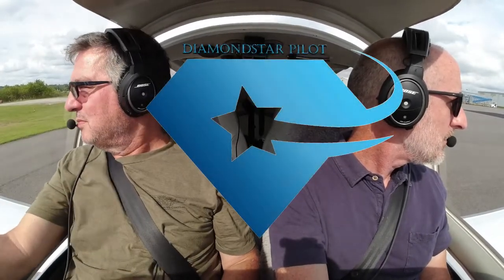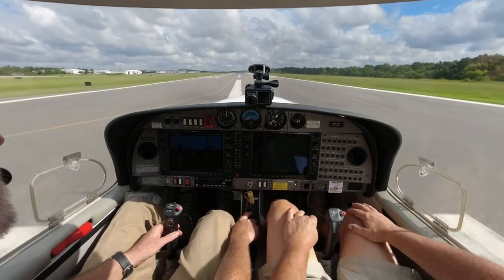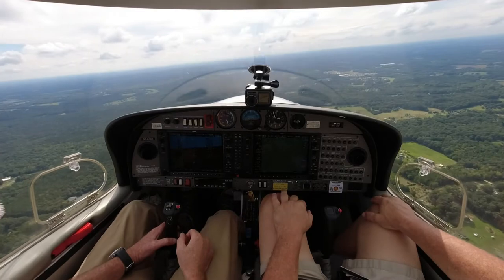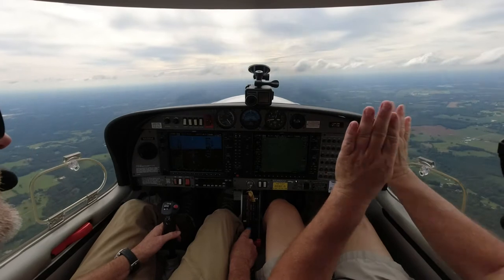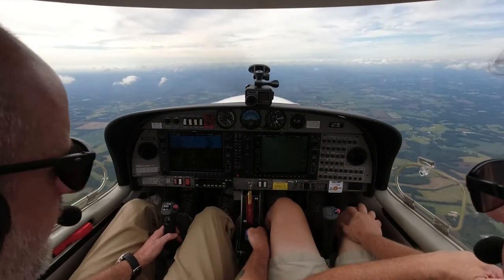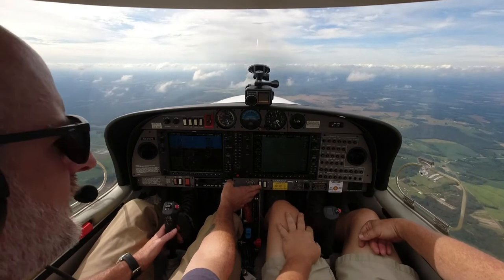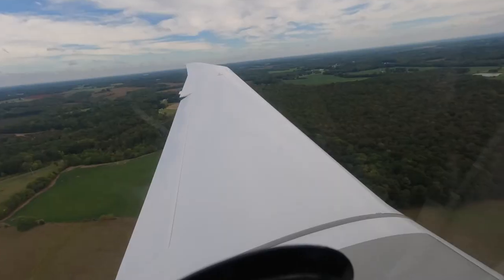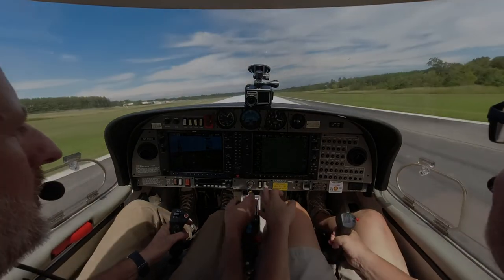Stall recovery and engine failure in flight training-Diamond DA40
Stall recovery (power on stall and power off stall) and engine failure in flight training are two of the most important skills to have as a private pilot.  Hopefully, you will never need to use them but, keeping them current is vital because no-one plans to stall or have their engine die.

00:00 Introduction
01:15 Takeoff flow check
02:15 Takeoff
04:43 Power on stalls
08:38 Power off stalls
11:39 Engine failure and emergency landing
15:38 Next Time